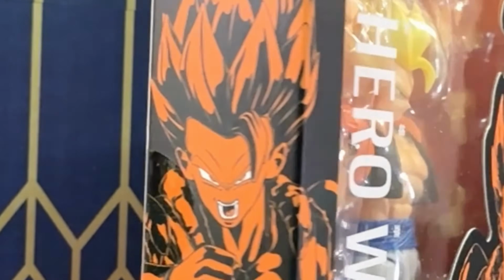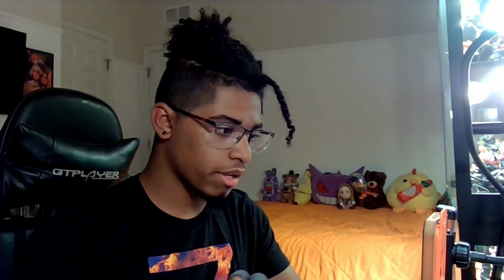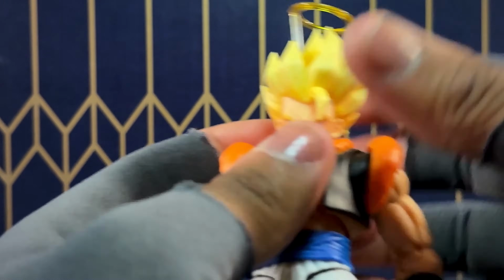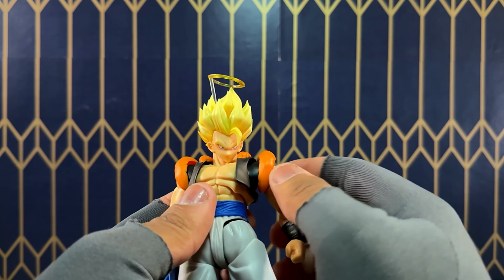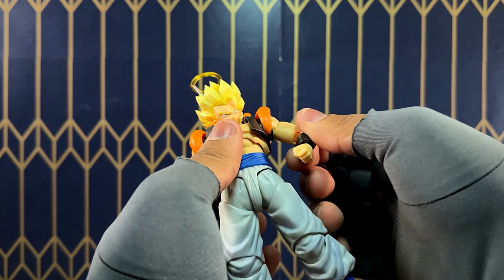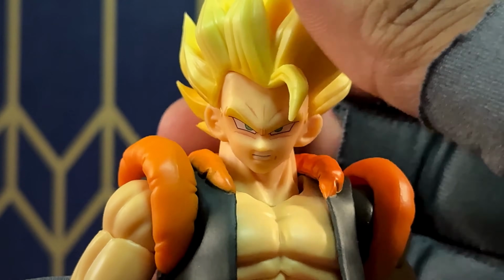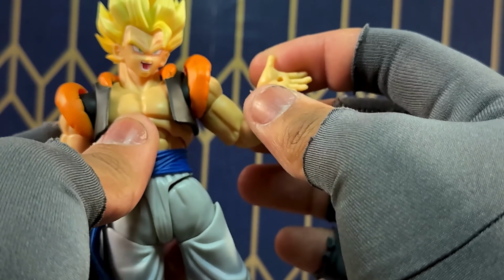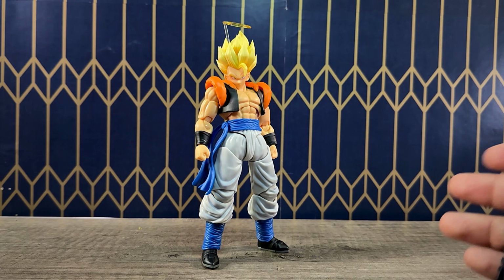THE GOAT HIMSELF??? FOR REAL?!?! ( Demoniacal Fit: Hero Waltz / Gogeta Action Figure Review )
My favorite Dragon ball Character of all time!! 3.0, all in my hands!!

This figure is amazing, down to the details and articulation ( Kinda ) lol, this figure is a step further to my Official Dream Figure, all thanks to Treasure Toys Wholesale Store!

Time Codes:
0:00 - Intro
1:35 - Figure Details
3:00 - Articulation
8:37 - Accessories
12:39 - Final Thoughts / Outro